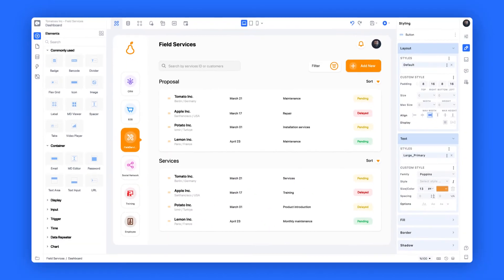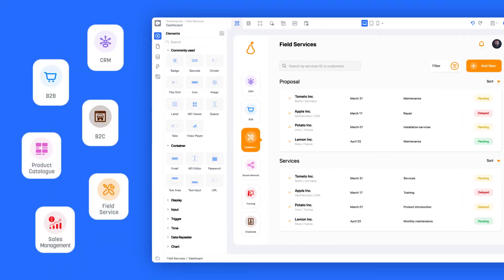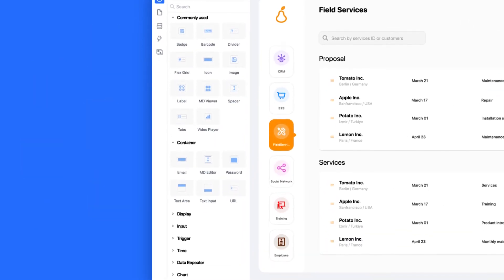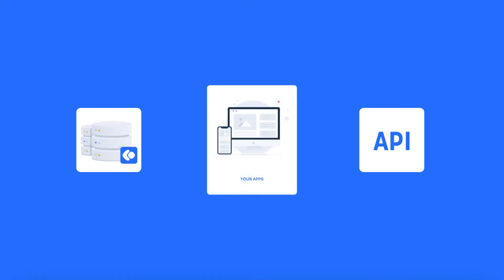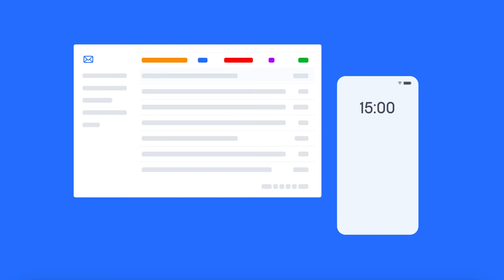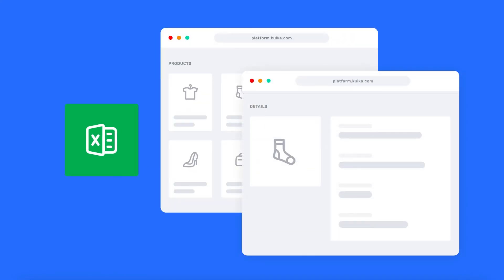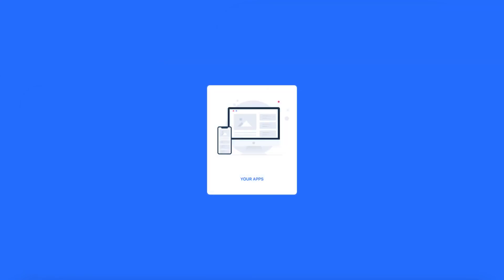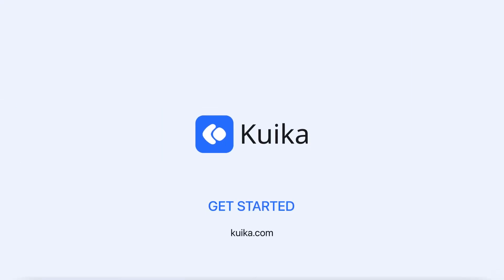Kuika Low-code Platform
What is Kuika?
Kuika is a low-code platform that helps you develop web and mobile applications.
Respond to constant increasing application demands by creating applications with Kuika's innovative graphic user interface instead of traditional coding processes.
With more than eighty ready-to-use elements, you can quickly design application screens in multiple languages. You can connect the applications you develop with your existing databases or APIs. Manage repetitive jobs such as daily reports or sending data to external systems with Scheduled jobs.
Ensure that the application you have developed is regularly on the agenda with push notifications and emails.
Convert the data you track in excel tables into the application in a few steps. With just one click, connect your application with users as web, android and iOS.
Run the applications you develop on your own servers or on Kuika servers. Start application development by registering now.